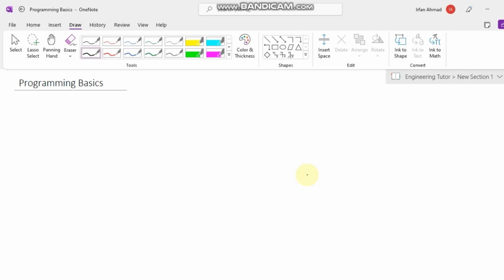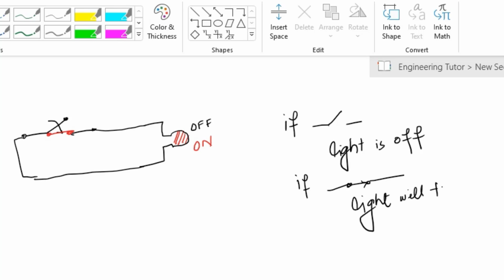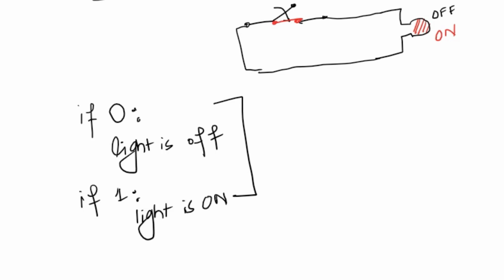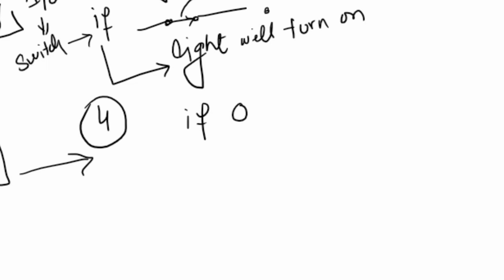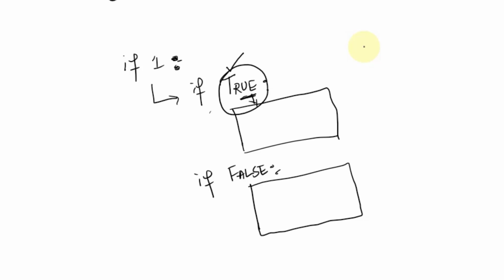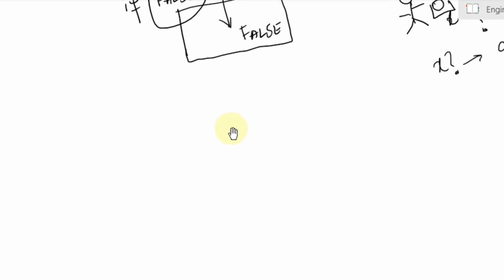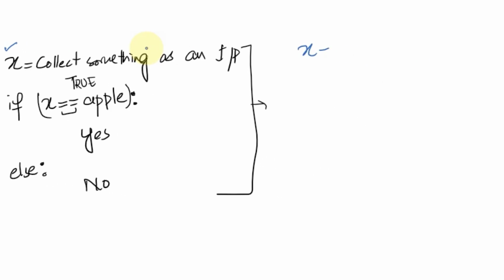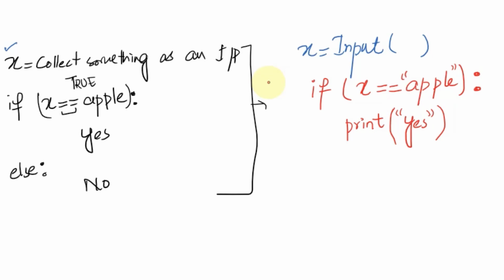Basic Programming Skills - Part 4 || Engineering Tutor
Despite having many channels and courses on syntactic programming, what most individuals in the field of computer science lag are the programming mindset. Most of the emphasis is put on syntax learning, while low efforts are put on developing programming thinking.

This course is introduced to fill the gap, which is found in developing the most demanding skill of the century, called coding. In this video, I have covered some basic stuff that is required in the planning stage for many program developments.
I have introduced :
- the concept of conditions and assignment operators.
- the concept of data types and equality operators is explained with the help of real-life examples.

I have you will enjoy this journey.

Happy Learning :-)